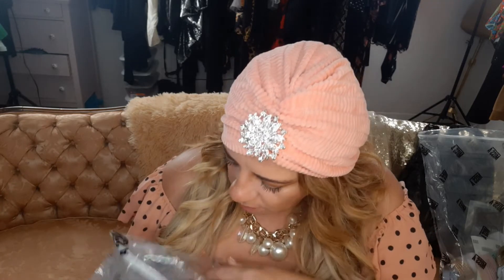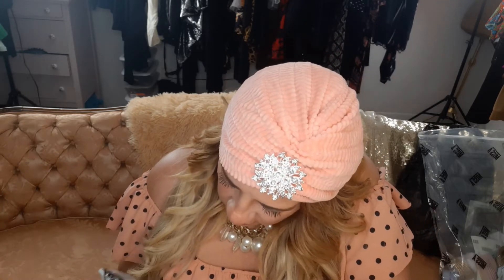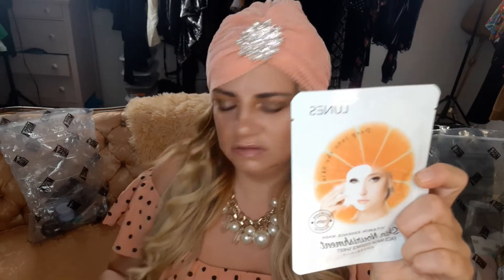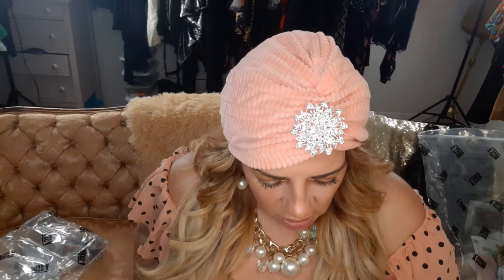Shop Miss A haul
In this video I share the products I have purchased from Shop Miss A, including some of my favorites.  Shop Miss A makes it possible to have quality makeup at an affordable price. Its my favorite.